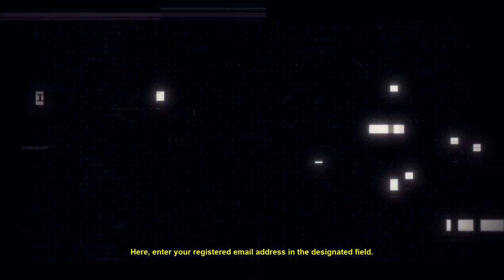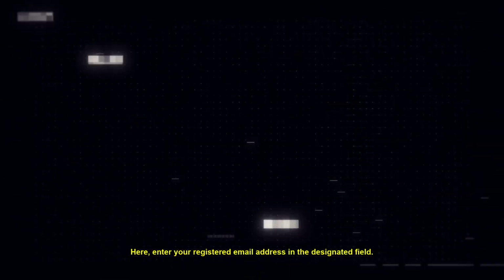How to authenticate with Arlo Secure login for subscription features - Detailed Guide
Unlock the full potential of your Arlo devices with our comprehensive guide on how to authenticate with Arlo Secure login! In this video, we walk you through the step-by-step process to access premium subscription features, ensuring your home security system is working at its best. Whether you're a new user or looking to enhance your experience, this detailed tutorial covers everything you need to know. Don't miss out on maximizing your Arlo security system—watch now!